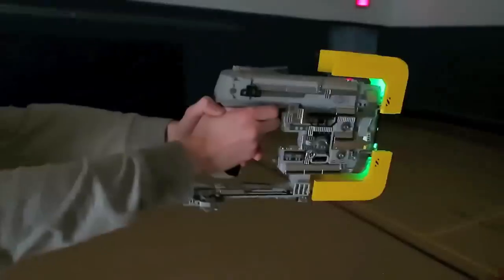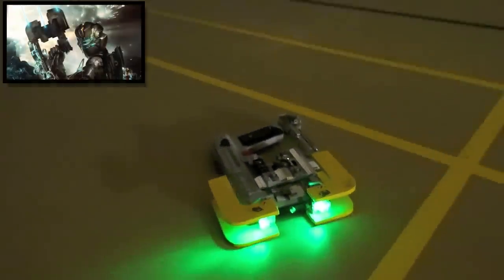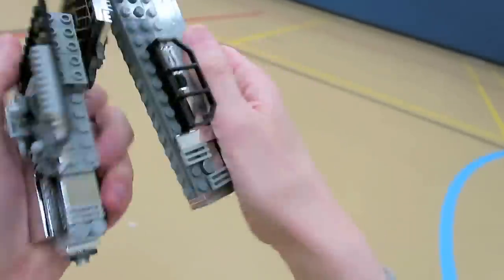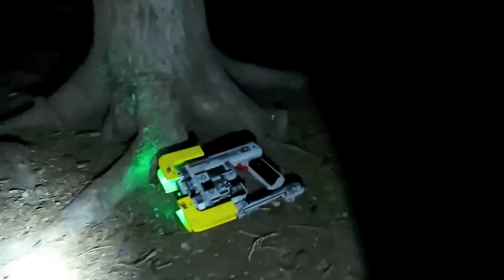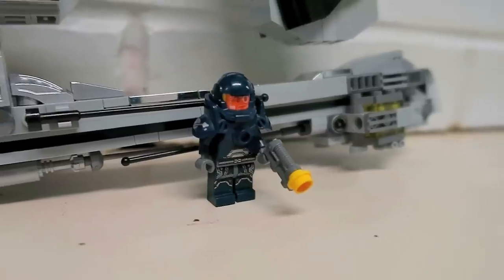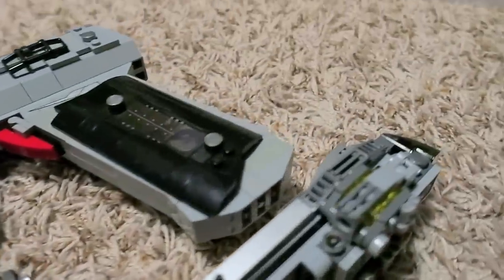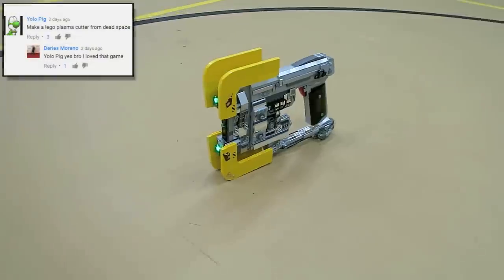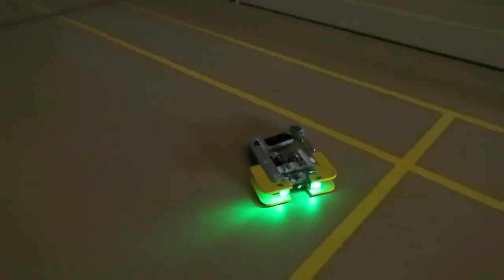LEGO Plasma Cutter - Dead Space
‬We bring Dead Space's plasma cutter to life with Lego bricks. A life-sized replica of the Timson Tool 211-V that first appeared in Dead Space in 2008, this build features a working rotation cuff for horizontal fire, green LED light-up lasers and chrome-metallic futuristic details.